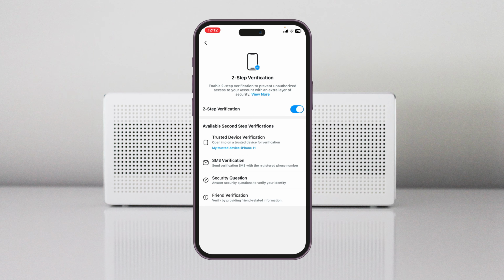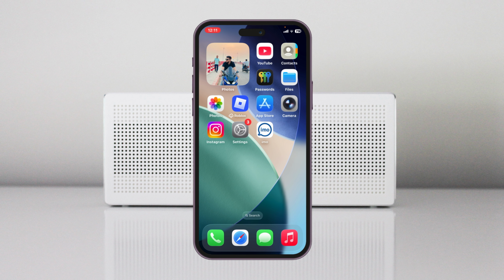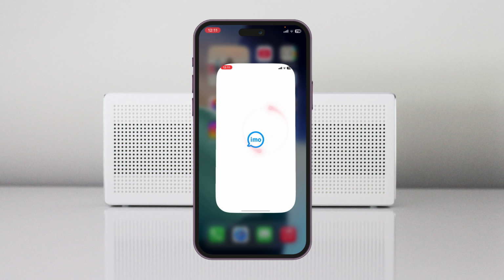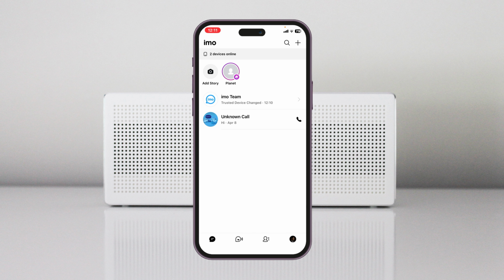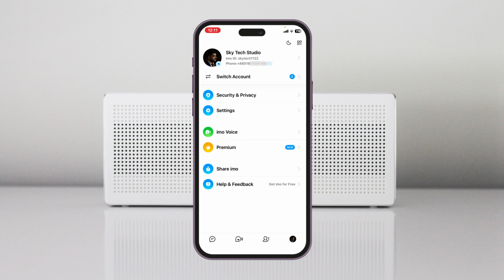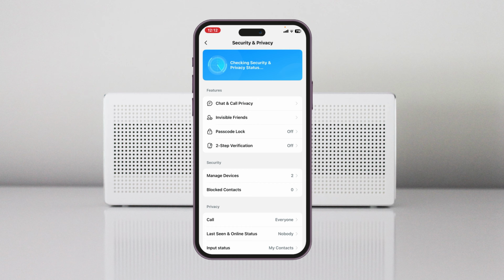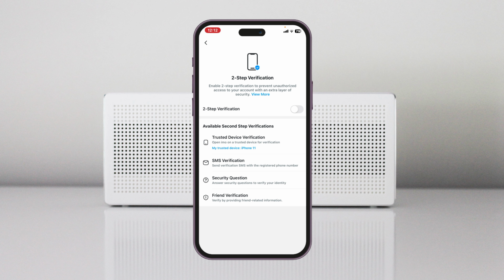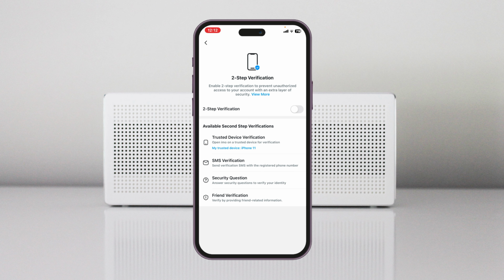Enable imo 2-Step Verification on iPhone 😳 (Secure Account NOW!)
Want to enable imo 2-step verification on iPhone to secure your account from hackers and unauthorized access? 😳 In this video, I’ll show you a simple step-by-step guide to turn on imo security features quickly.

This helps you protect your chats, profile, and personal data with an extra security layer.

⚠️ Important: Always keep your verification method (SMS/email) active for account recovery.

✅ Enable imo 2-step verification on iPhone
✅ Protect account from hacking
✅ Secure chats and personal data
✅ Works on latest iOS & imo versions (2026)